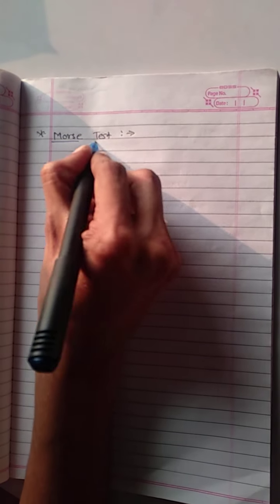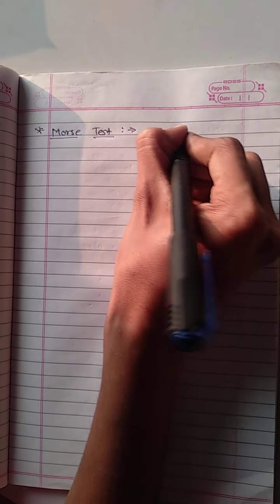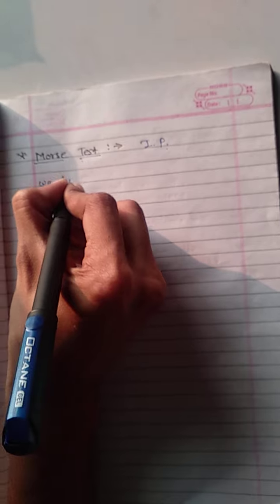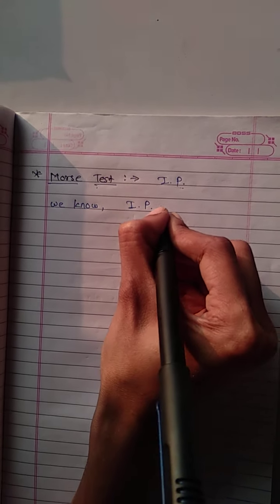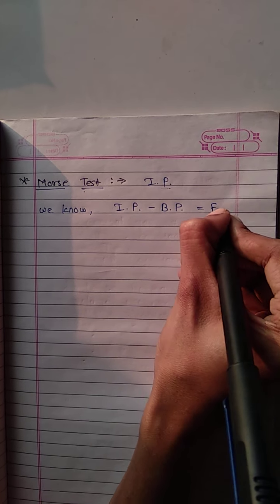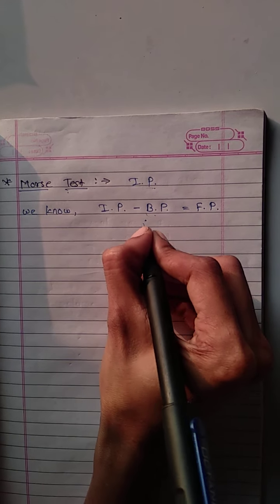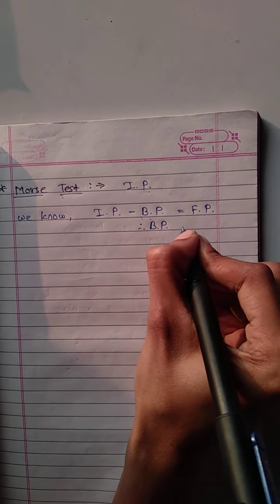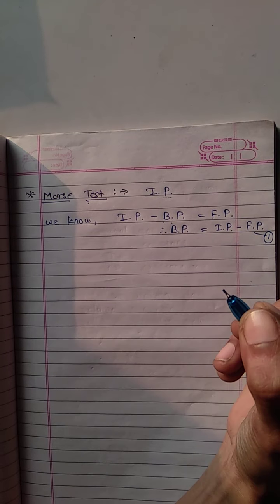Morse Test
Power Engineering